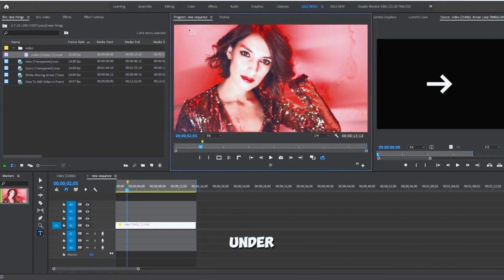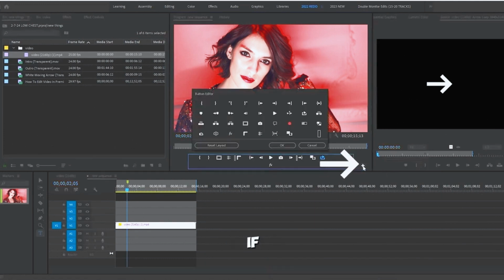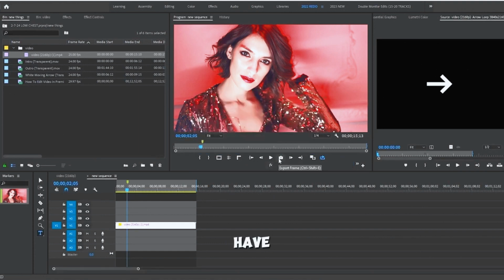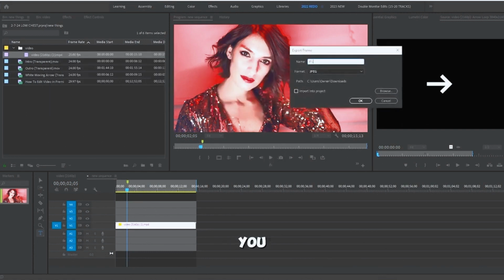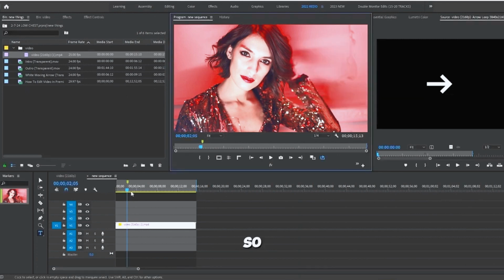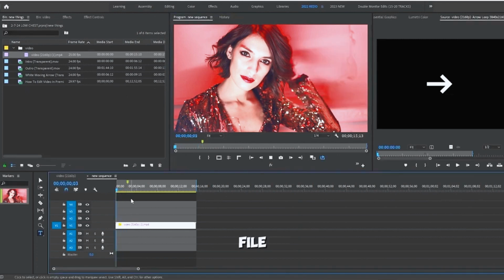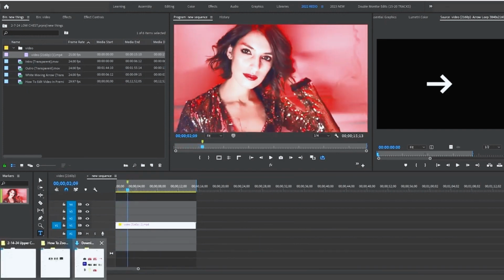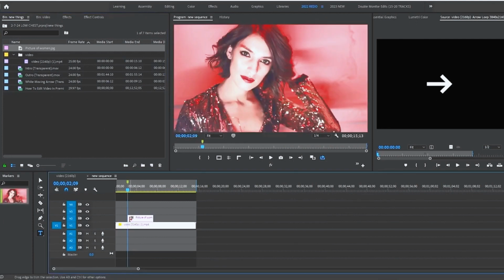Freeze Frame Premiere Pro (2025 Tutorial)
How to make a freeze frame video or photo effect in adobe premiere pro for free. Whether you want to slow or stall a image or video because this is also called freezing a frame then this video tutorial is for you.